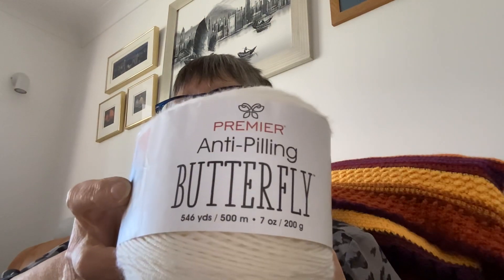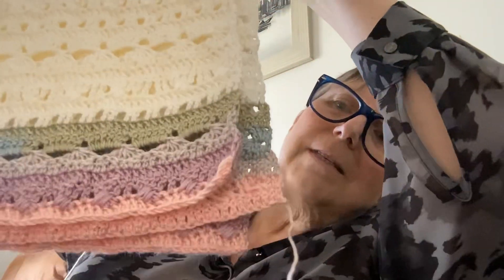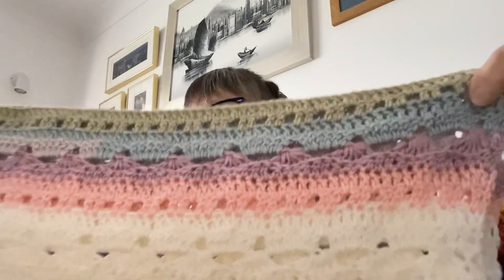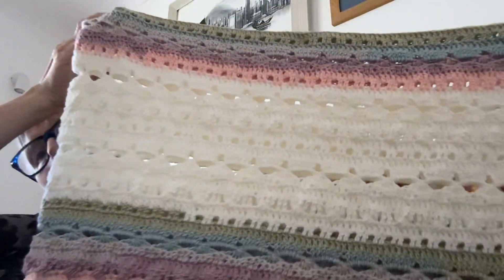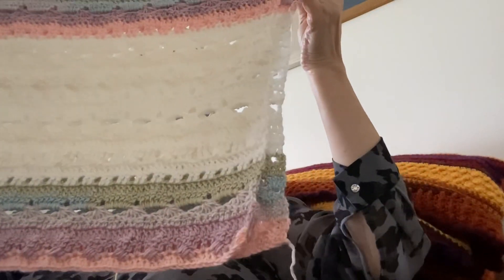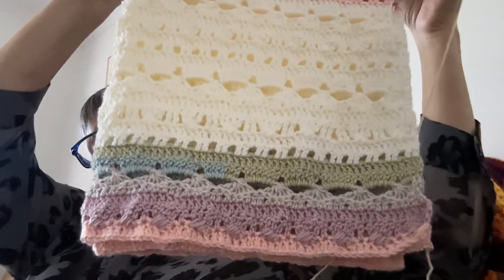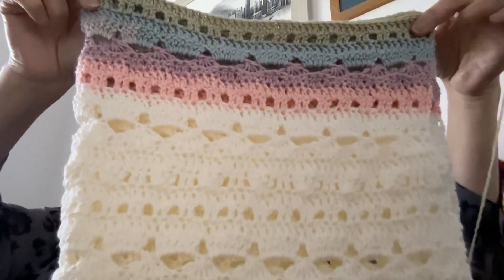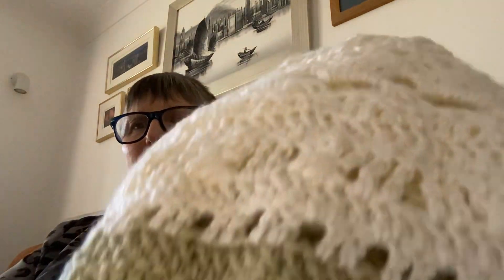2023 No 33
April Progress on this months project 💜

Melanie got me into this 🙂

Things We’re Making Thursday Facebook Page (please join and post your project pictures):

This month’s make:
April make of the month:

January make of the month
Heart Throb Blanket:

February make of the month
It’s a Hoot Owl Container: